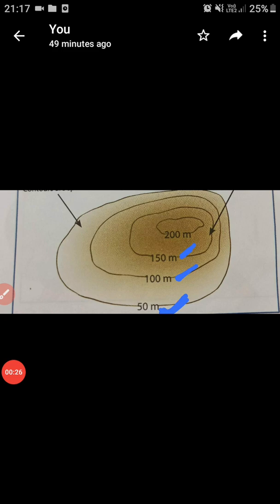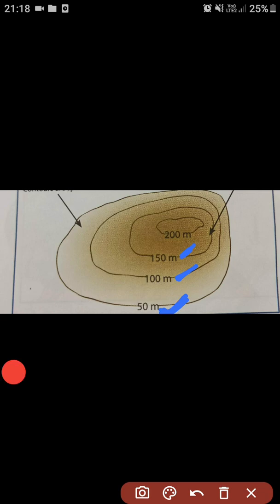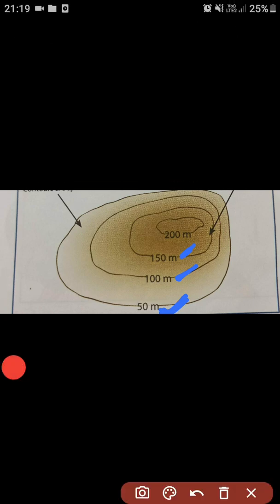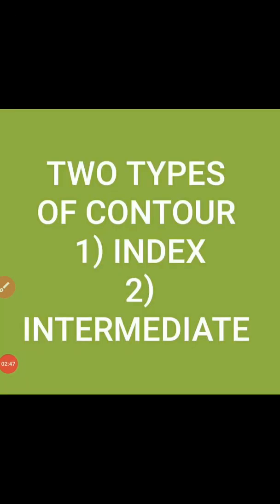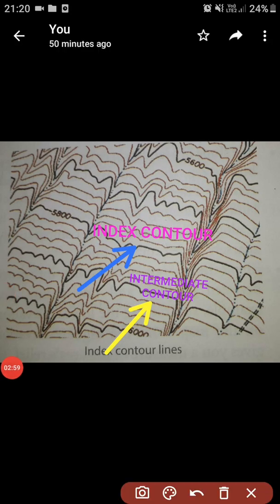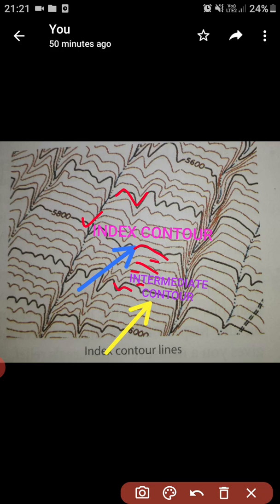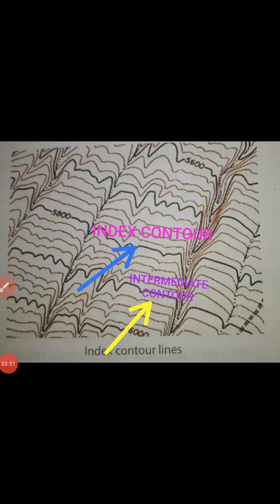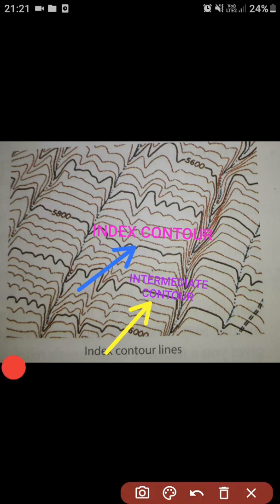ICSE|topographic sheet | class :- 8 | part 1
hi everyone,  if u are having problem in sst topic do comment me in any of my video .. soon the video will be uploaded
video from vasawi singh
CHANNEL:- vasawi singh
ICSE AND CBSE

TEACHER OF RLB SCHOOL, LUCKNOW